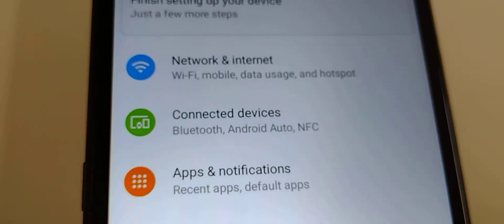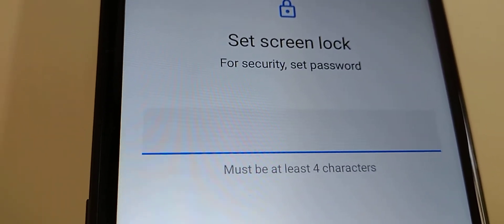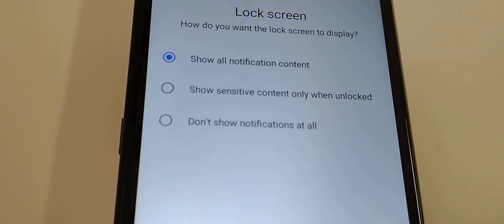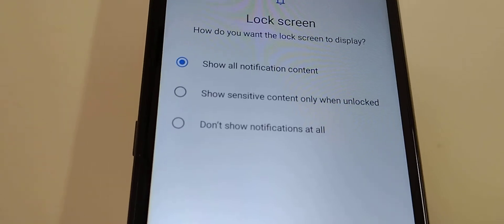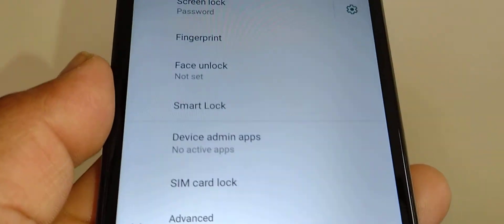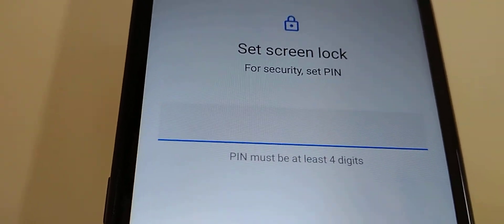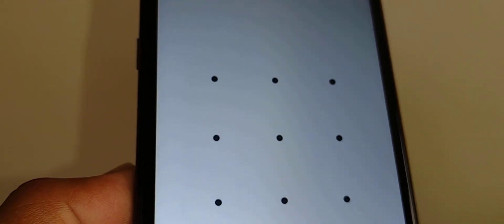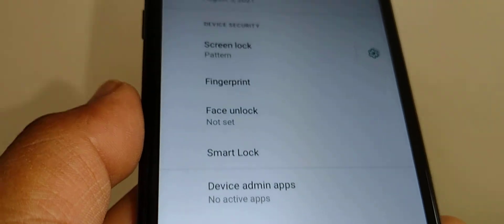Nokia G300 5G Lock Screen set up | How to lock screen with password, pattern or PIN | passcode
Step by step on how to lock the screen with a password on this Nokia G300 5G Smartphone. Also how to lock the screen of Nokia phone with a pattern or four digit pin.